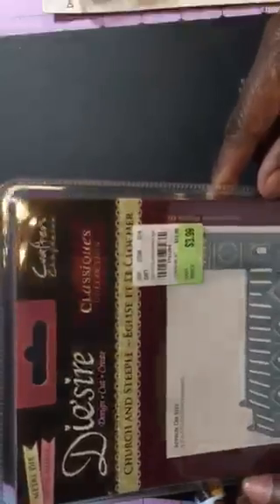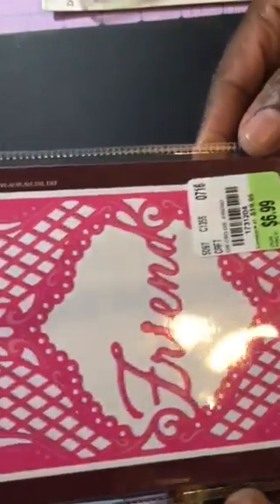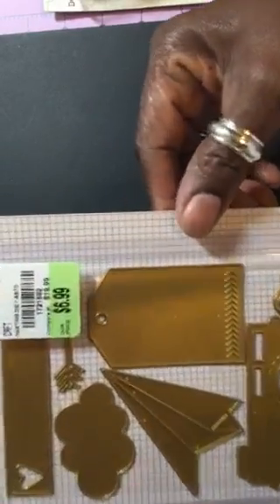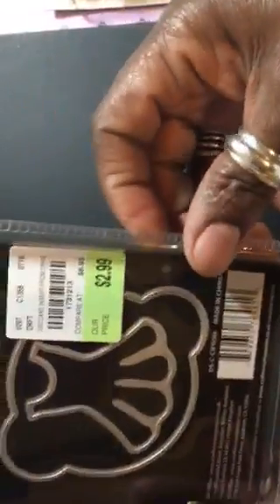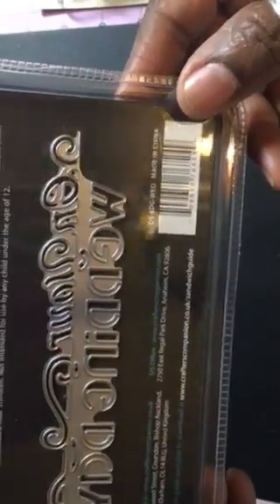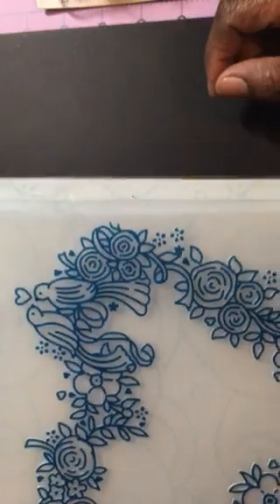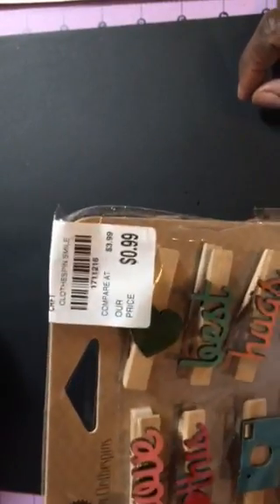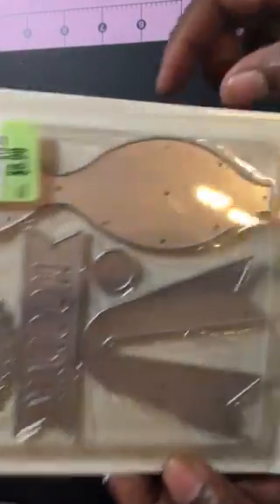Tuesday Morning Haul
Hello,  here are some awesome finds at my Tuesday Morning. I hope you find some of the goodies you are looking for.